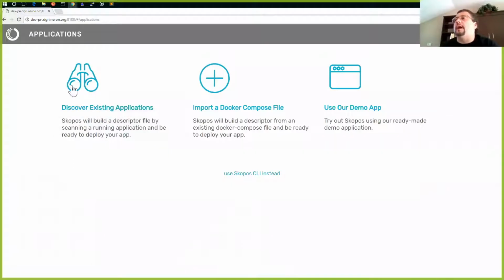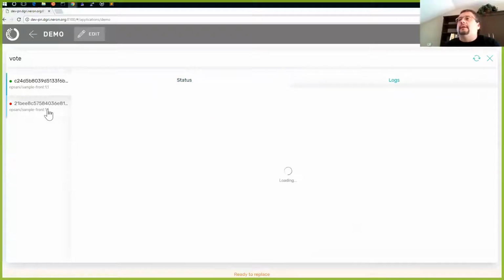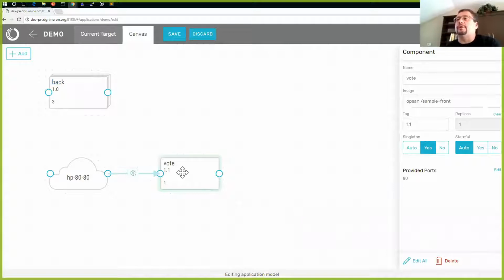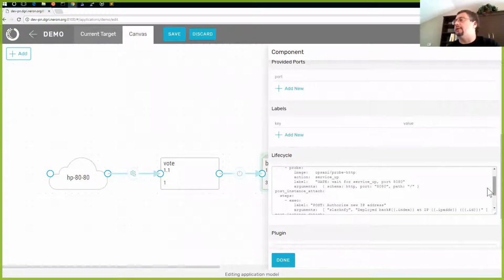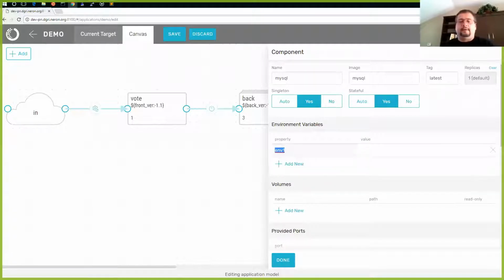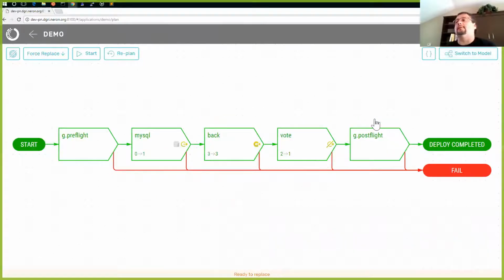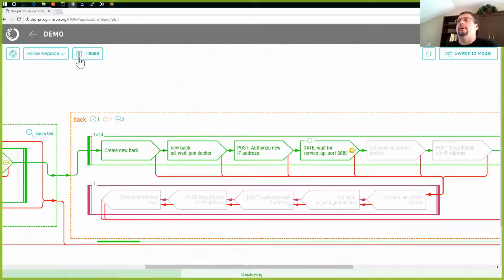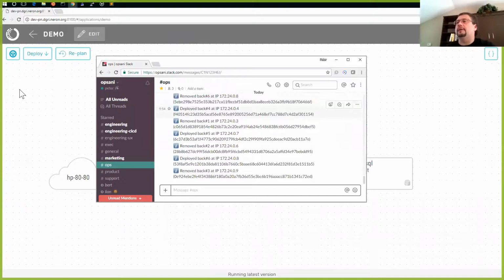How Opsani helps you move Traditional Apps to Docker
Traditional apps aren't simple, and neither is trying to take them from their current architecture to Docker. However, with the right tools, it can be a quick transition to realize the benefits of Docker while you work towards your microservices nirvana.

In this video, we cover some of the ways Skopos Continuous Deployment system can help you get your traditional app up and running in Docker without changing your architecture.